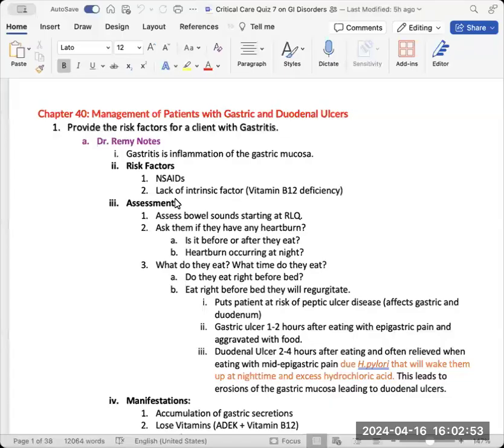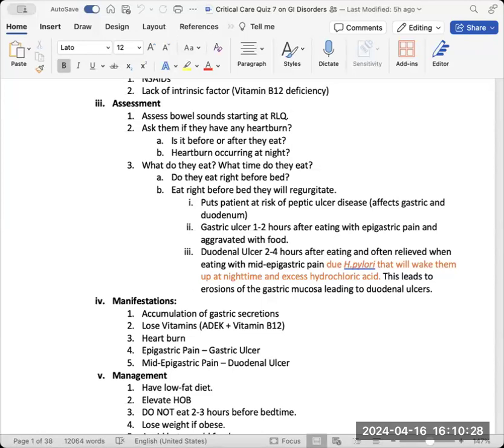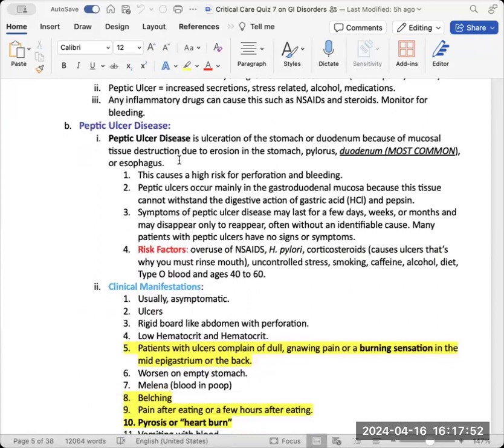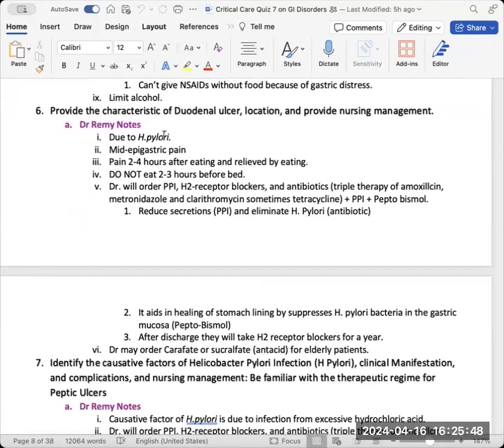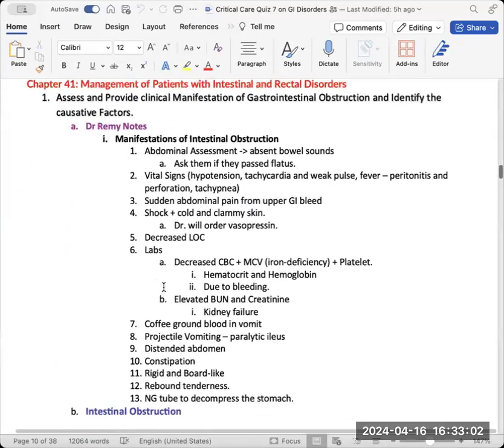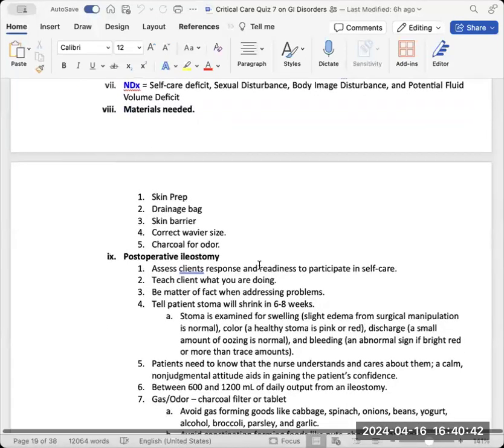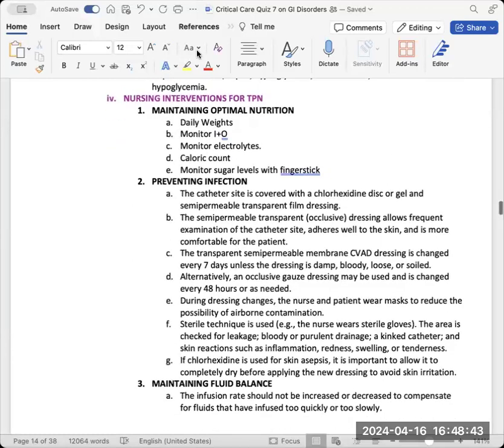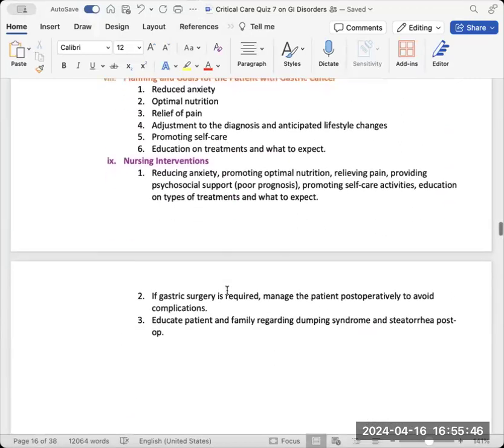Critical Care Quiz 7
We discussed different GI disorders such as peptic ulcer disease, acute vs chronic gastritis, intestinal obstruction, TPN, gastrectomy and more. Tutoring is provided by St. Francis College.